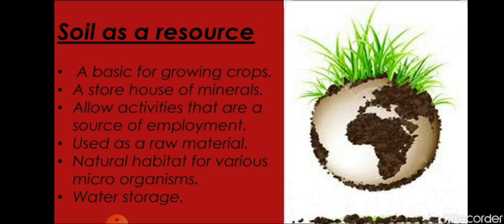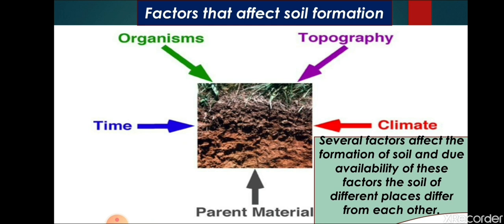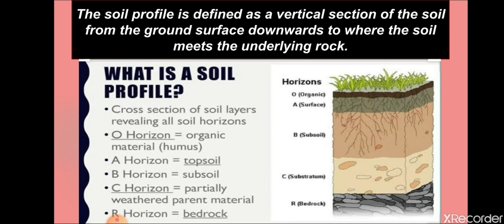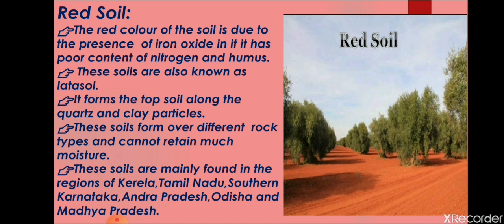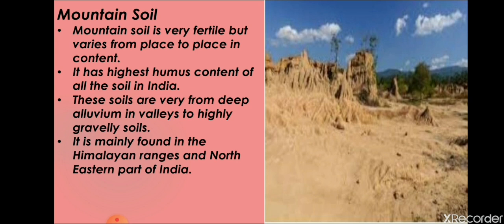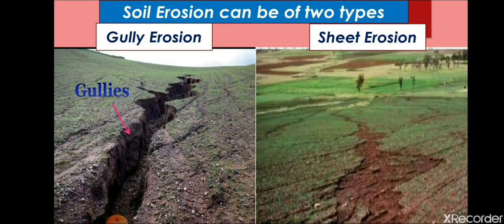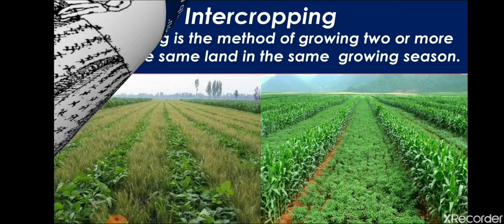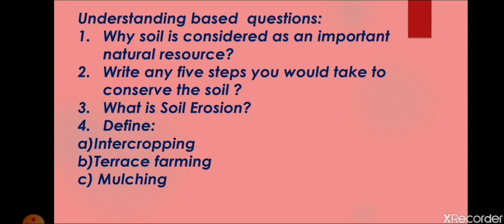Class VIII GEOGRAPHY Chapter 2:Land,Soil and Water Resources (Part 2)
Soil Resources